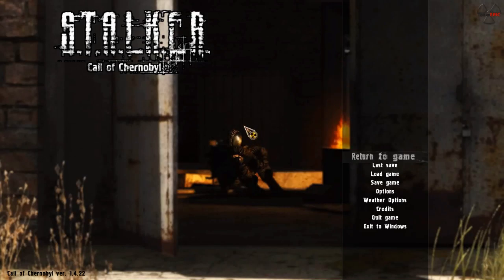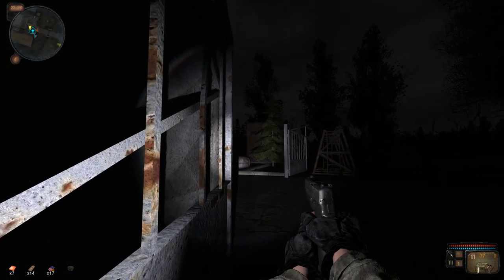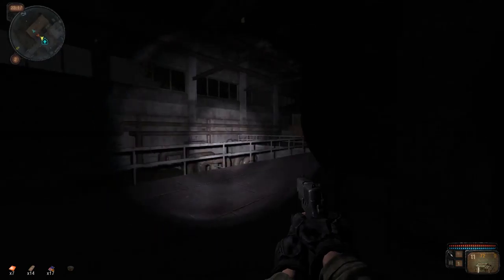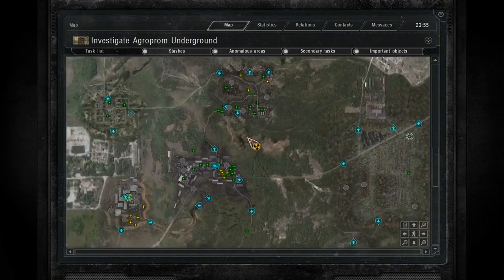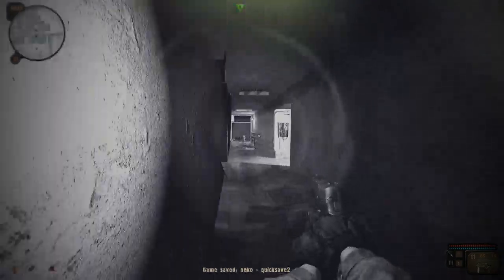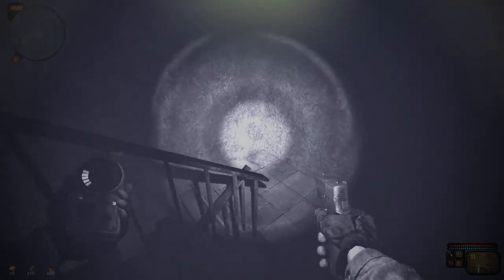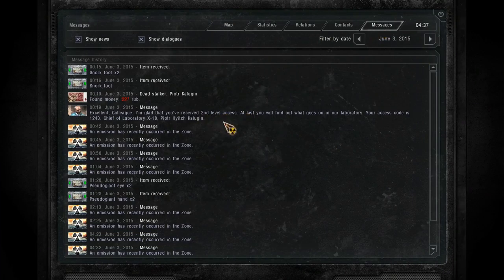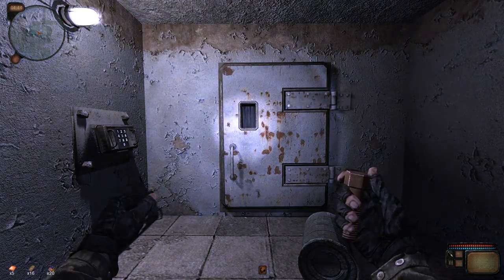S.T.A.L.K.E.R. Call of Chernobyl Story Mode EP 8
Join me as we journey through the story mode of Call of Chernobyl. A fan made mashup of the S.T.A.L.K.E.R. games combining maps, NPCs, and Quests from each of the games.